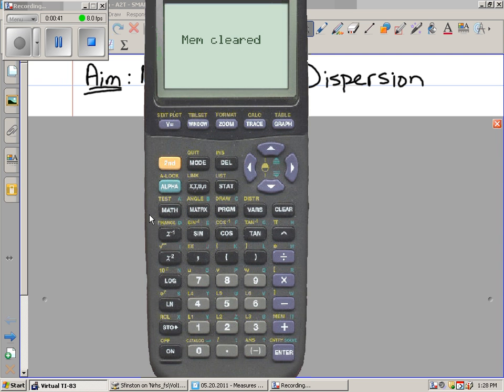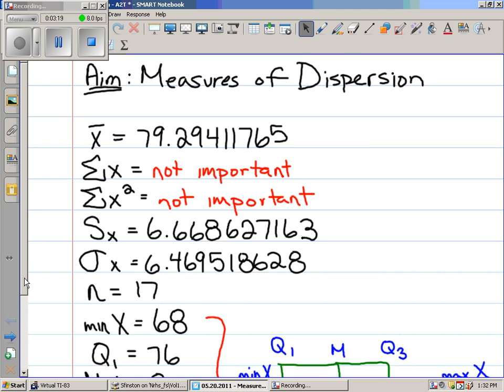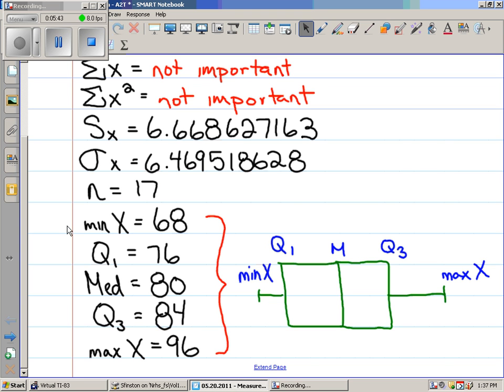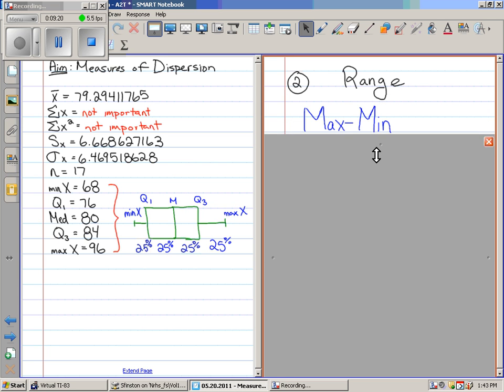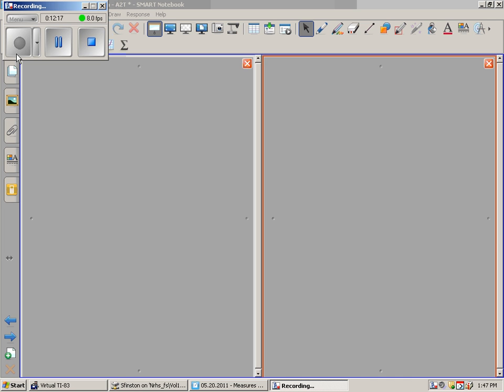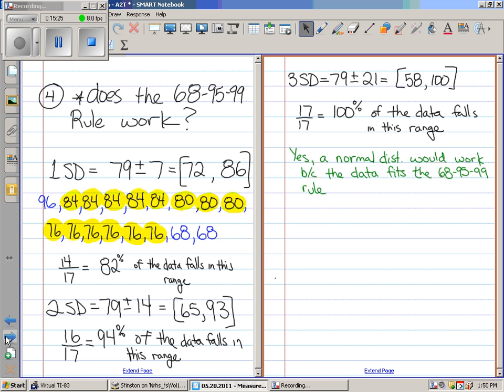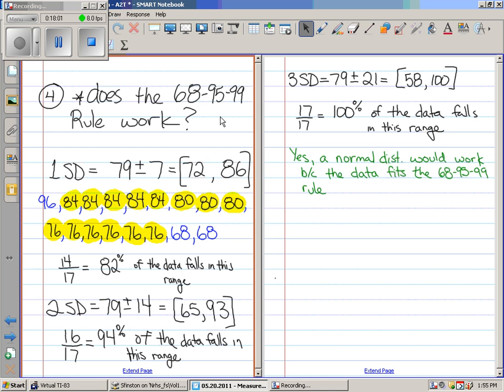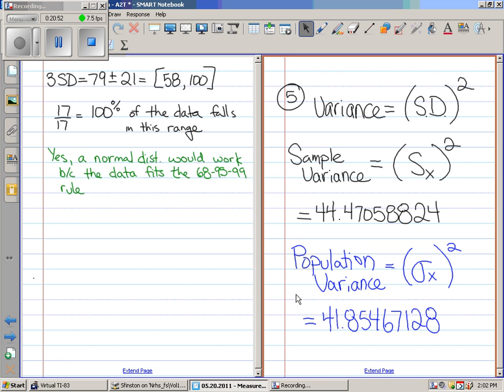05.20.2011 - Algebra 2 & Trig - Measures of Dispersion